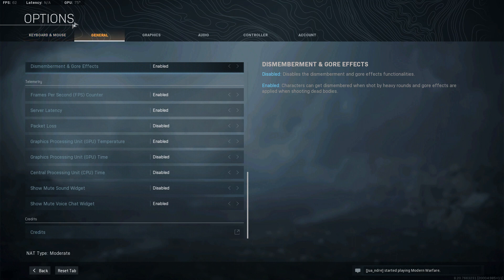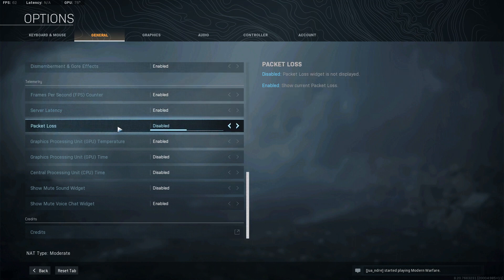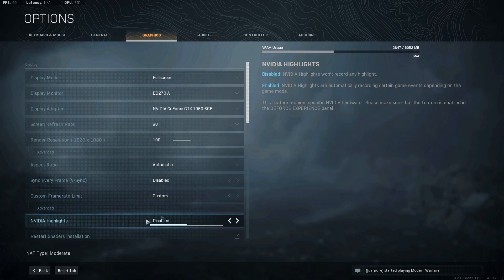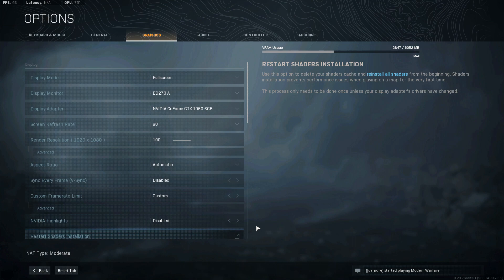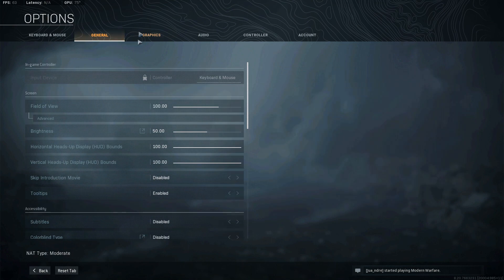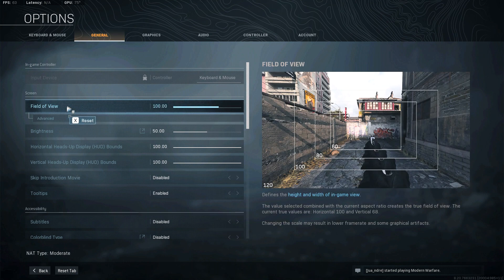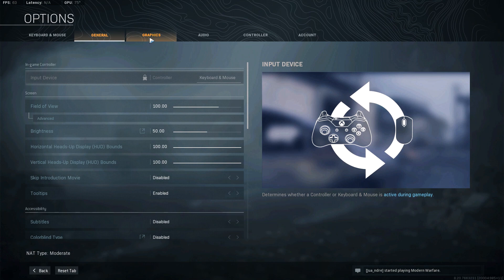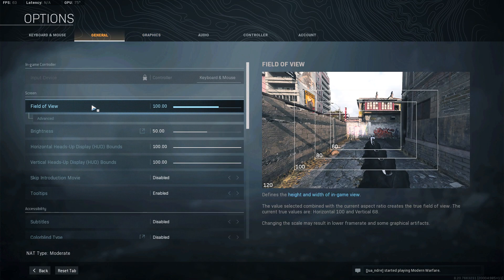How to fix lag in COD Warzone - rubber banding, low fps, ping spikes, freezing, stuttering, drops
I'm going to teach you how to optimize your gameplay for call of duty: warzone. Our main objective is to have a relatively good graphics while maintaining a stable 60 fps smoothness throughout the entire game.

RIG specs:
MOBO: Gigabyte GA-Z370XP-SLI
CPU: Intel i5-8400 4Ghz
GPU: Gigabyte GTX1060 WindForce 2 6GB VRAM
RAM: GSKILL 8GB DDR5 RAM
STORAGE: SEAGATE 1TB HDD, WD GREEN 240GB SSD